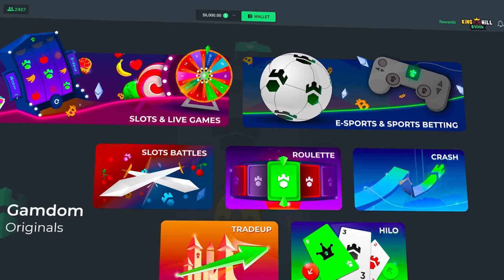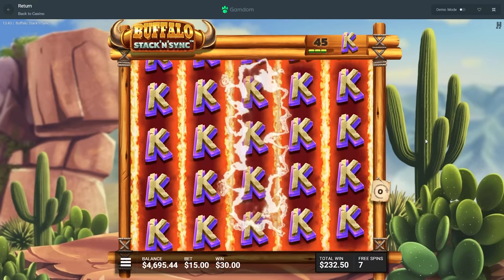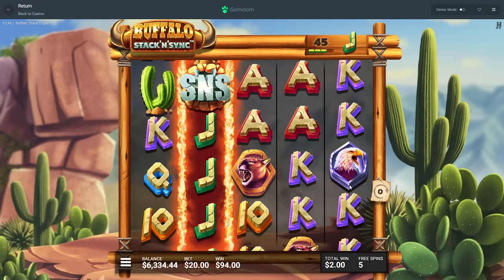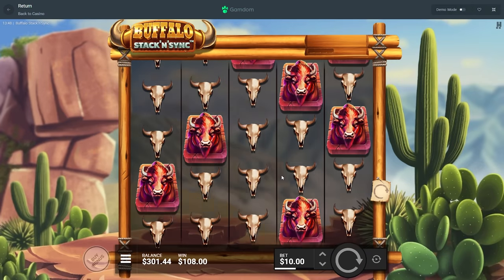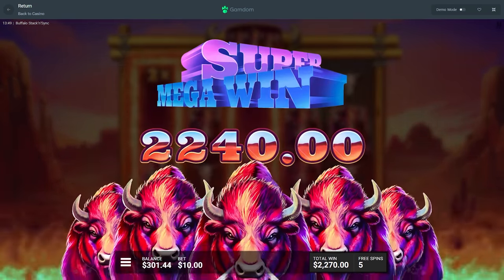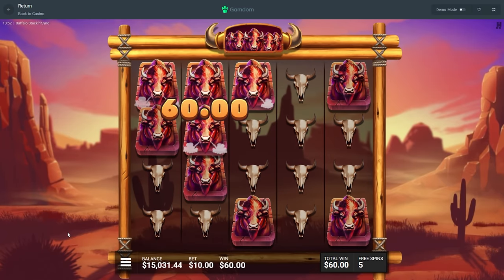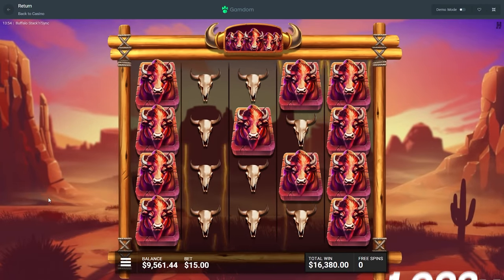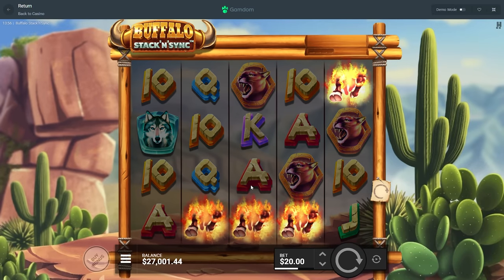I won HUGE on Buffalo Stack'n'Sync! (bonus buys)